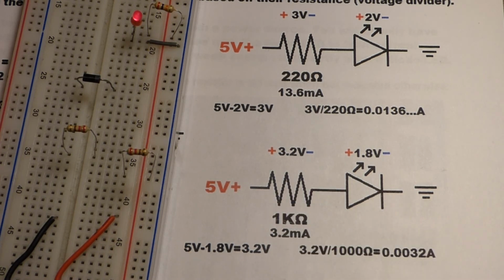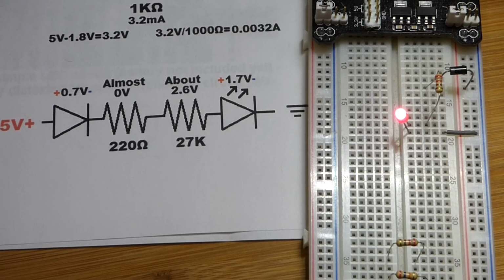Diode forward voltage and voltage drop basics explained and demonstrated by electronzap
Diodes and LEDs (a diode that light up) have forward voltage drop which is a very important part of most every circuit and therefore is important to understand if you want to understand electronics.